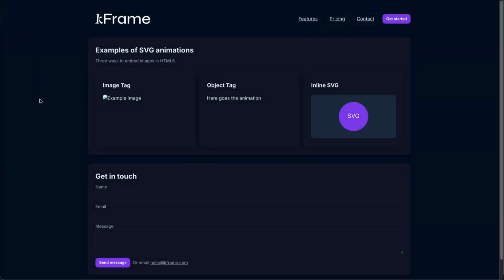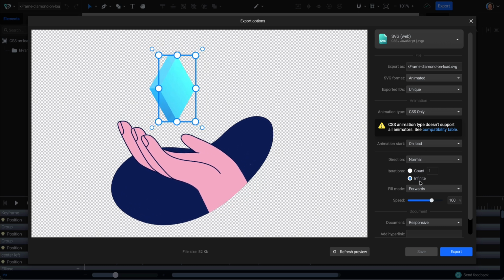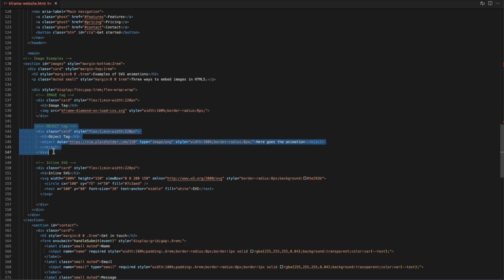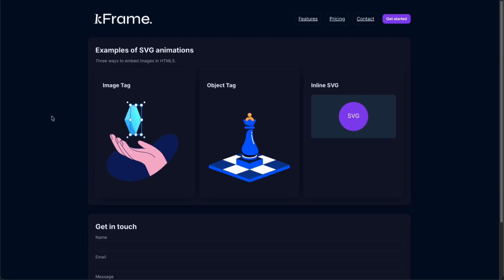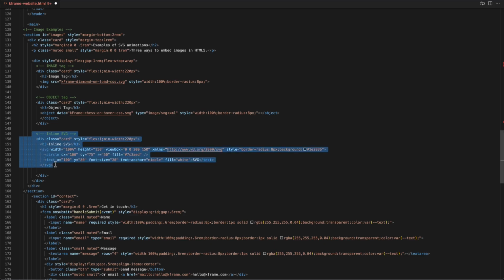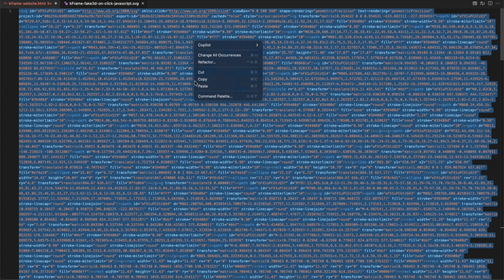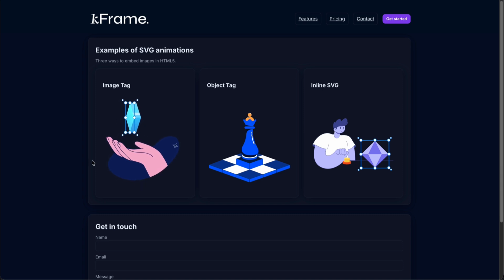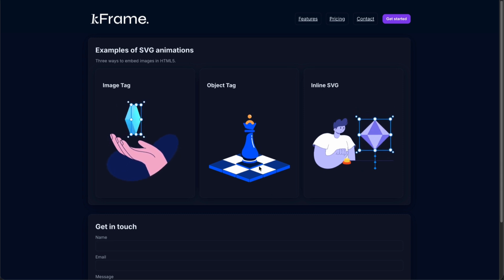How to Add SVG Animations to Your Website | SVGator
Learn how to add SVG animations to your website using three different HTML methods: the image tag, the object tag, and inline SVG.

This tutorial covers the setup, export settings, and embedding steps for each approach, so you can choose the best option for your project.

In this video, you'll learn how to:
1. Export your SVG animation with the right settings (CSS only vs JavaScript)
2. Embed using the image tag for simple CSS-only auto-play animations
3. Embed using the object tag (recommended) for interactive animations with hover and click support
4. Fix the MIME type from image/png to image/svg+xml if the animation doesn't play
5. Embed using inline SVG for full control over interactivity and JavaScript triggers
6. Choose the best method for your workflow based on reusability, file size, and control